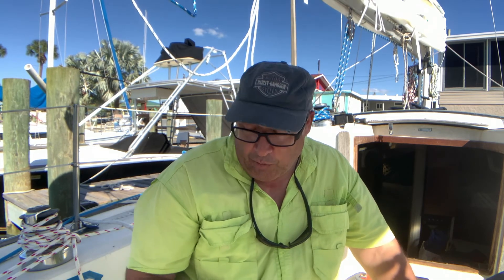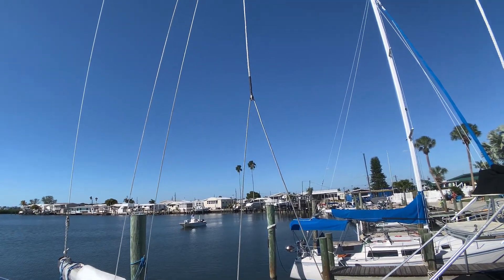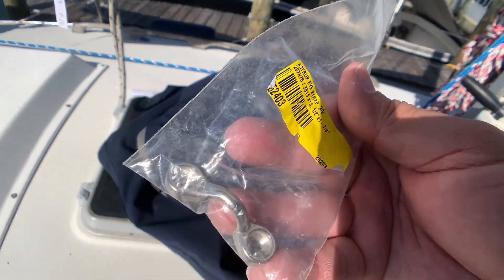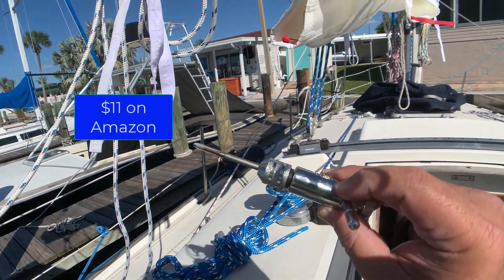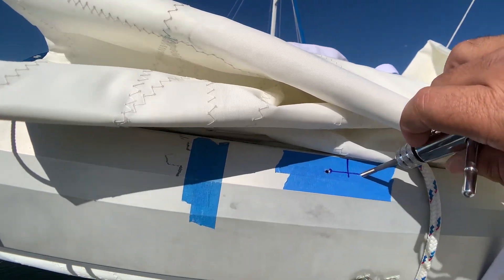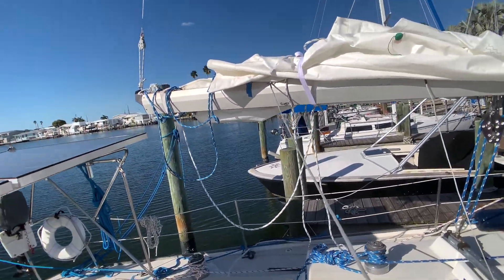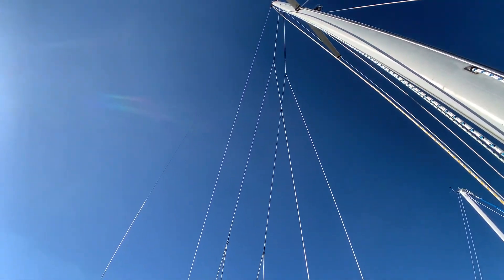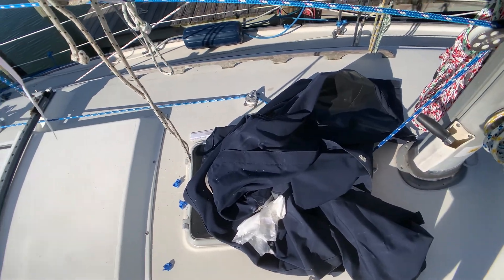EP46 - Installing our new Lazy Jack on our Sailboat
We are finally getting around to finishing some sailboat restoration projects and one that had been on my list for a while was finishing the installation of the lazy jack.

Now I had partially installed it when we installed the new lights and wiring on the mast.  So I had a few hours to spare so I decided to tackle it and finish it.

I want to thank Dan & Kika from Sailing Uma.  I have been a Patreon of theirs for a while and Dan had posted a few years back the design for their lazy jack since Uma and Reverie have very similar mast height I boom length, I was able to use the design strait of their page and was able to make and installed our new lazy jack,

Hope you enjoy this short episode.